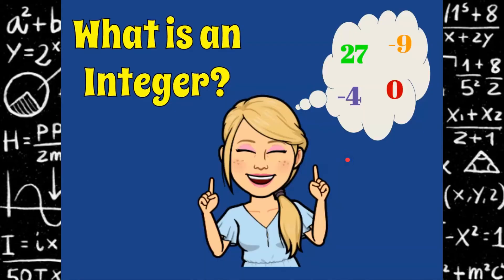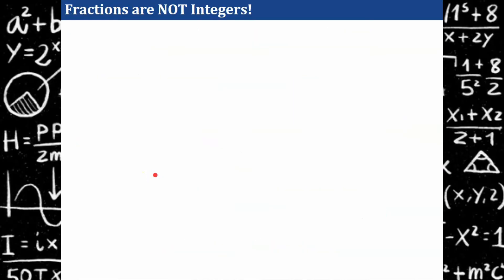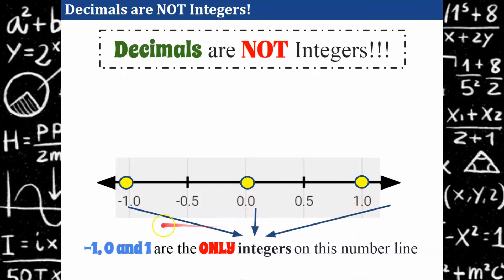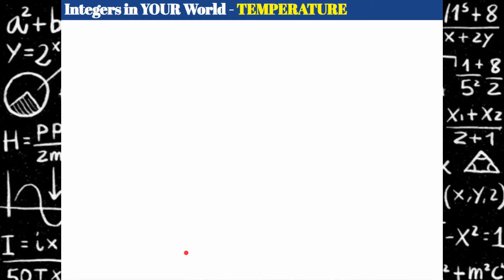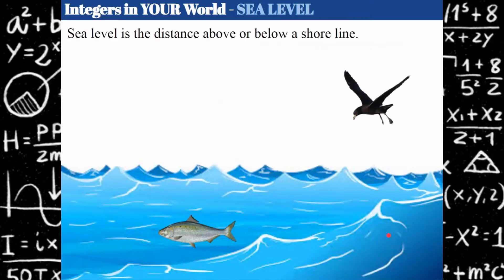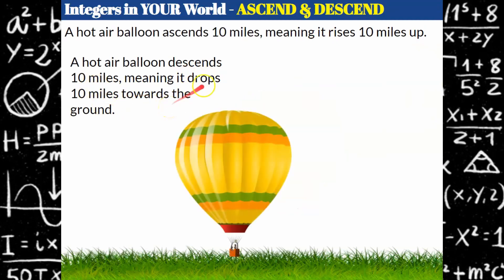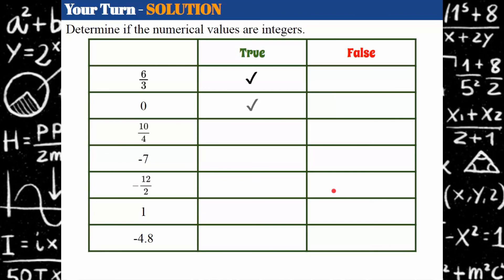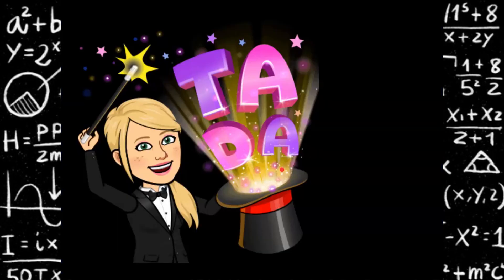What is an INTEGER? | 7.NS.A.1 💚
In this video lesson we will discover what an integer is by definition, on a number line and in the real world.  Students will understand that integers are positive numbers, negative numbers and zero using a visual image of integers on a number line.  I will also show examples of values that are NOT integers.  Practice is embedded in the lesson with detailed solutions.

Purchase an Editable Copy of the Animated Google Slides Used to Make This Video

00:00 Introduction
01:02 Integer Definition
03:16 Fractions are NOT Integers
04:46 Decimals are NOT Integers
05:52 BEWARE!
07:13 Student Practice #1 - True or False
08:34 Integers in YOUR Real World - Temperature
11:11 Integers in YOUR Real World - Sea Level
12:06 Integers in YOUR Real World - Ascend & Descend
13:10 Integers in YOUR Real World - Money
14:46 Student Practice #2
15:17 Student Practice #3
15:43 Student Practice #4
15:58 Student Practice #5
17:08 Student Practice #6
17:45 Student Practice #7
18:18 Student Practice #8

6.NS.C.5  Understand that positive and negative numbers are used together to describe quantities having opposite directions or values (e.g., temperature above/below zero, elevation above/below sea level, credits/debits, positive/negative electric charge); use positive and negative numbers to represent quantities in real-world contexts, explaining the meaning of 0 in each situation.